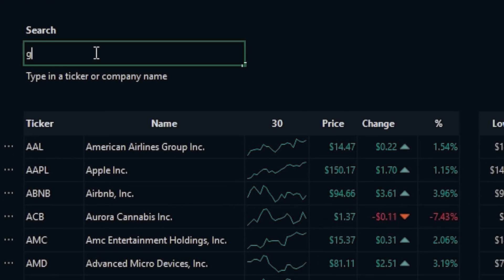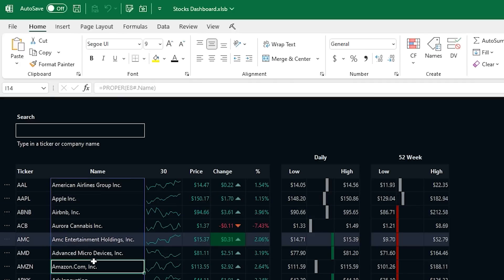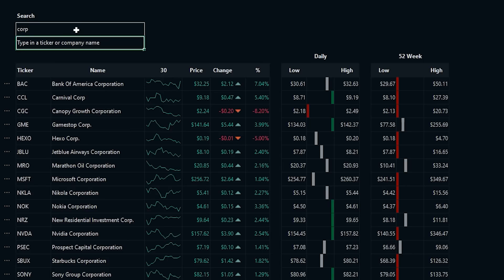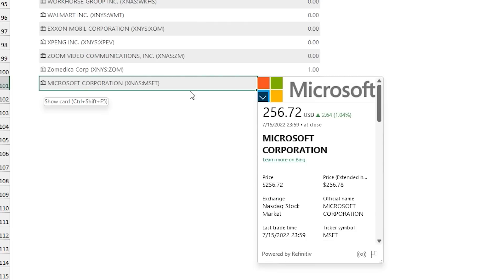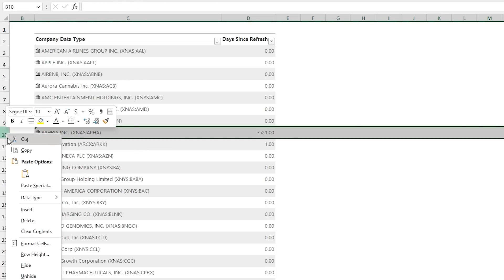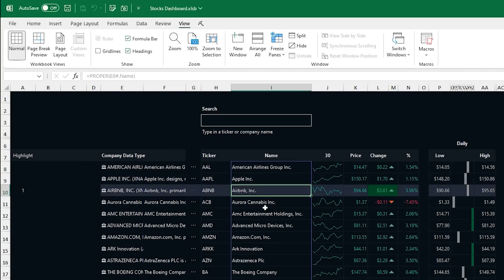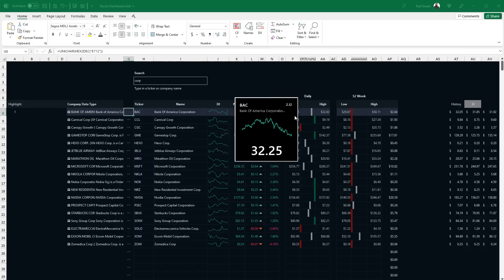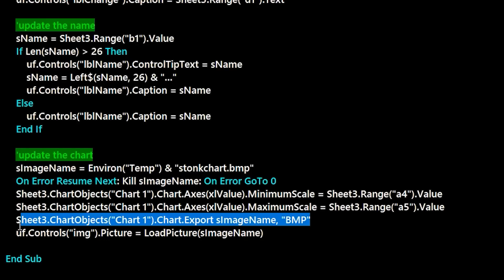Modern stock tracking spreadsheet with refresh!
Download & learn how to customize and build this stock spreadsheet! You can change the stocks it follows, pop open windows on each stock, and have it auto-refresh.

0:00 👋 Intro
0:40 📈 How to use it
2:12 ⚙️ Customize the stocks
2:39 🔃 Refresh settings
3:25 🔨 How the sheet works
4:57 📄 How the form works
5:49 💃 Dancing